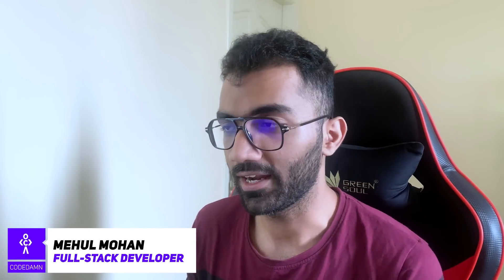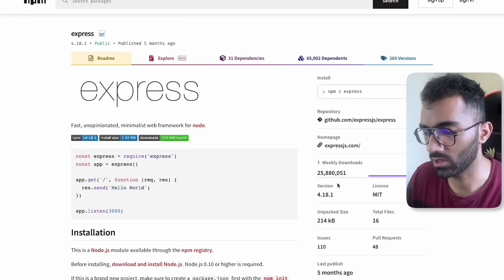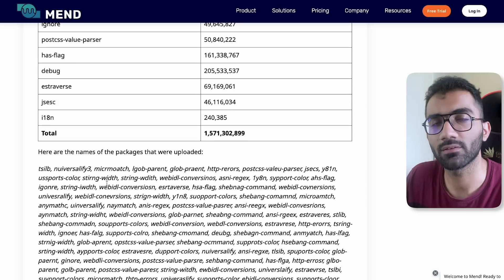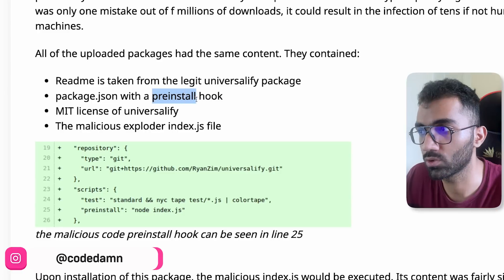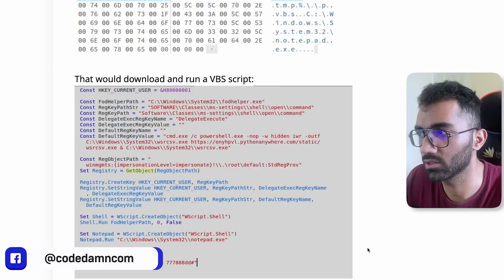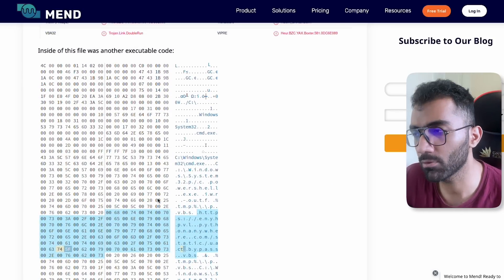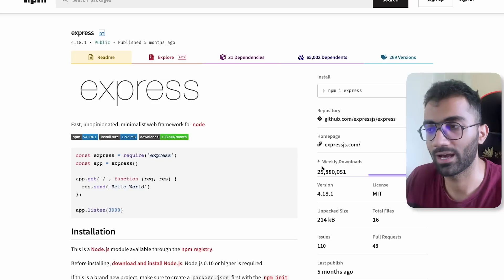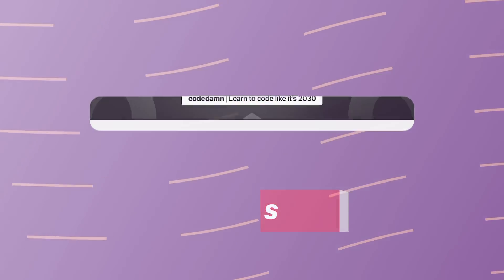Was NPM hacked for 2 hours?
Something happened at NPM a couple of days ago, which can be an interesting thing to learn from. In this video, let's learn what sort of techniques hackers deploy to steal your information.

✨ Video Tags ✨
How to avoid getting hacked?
What happened with NPM?
Was NPM hacked?